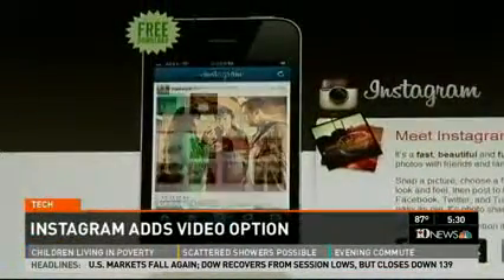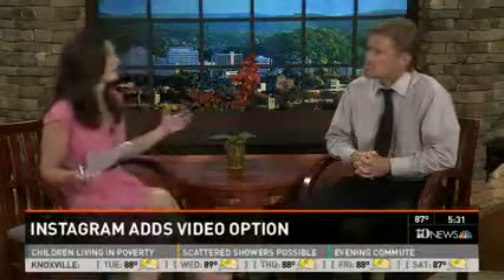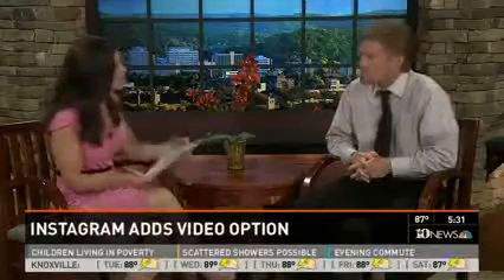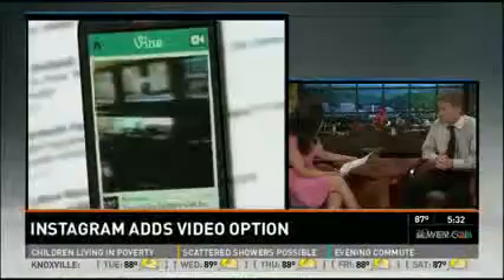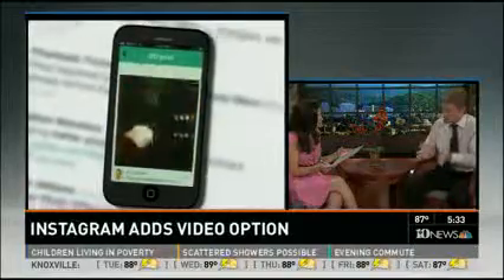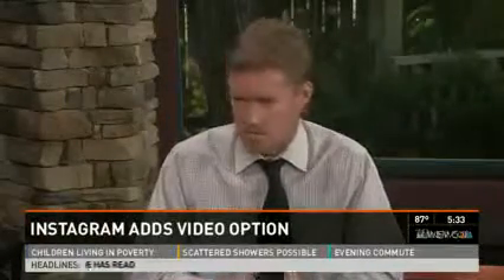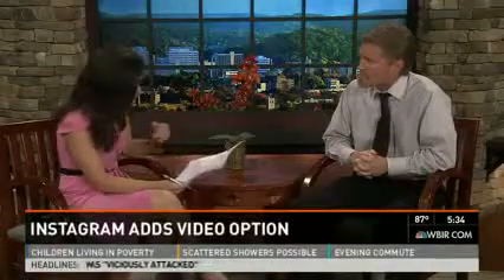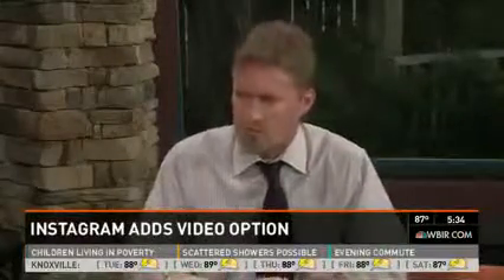Moxley Carmichael digital media expert talks Instagram videos on WBIR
Moxley Carmichael's Digital Media Manager Bob Wilson discusses Instagram and Vine on the 5 p.m. newscast on WBIR-TV Channel 10. Instagram recently launched video services to compete with Vine. Bob discusses the differences and the benefits of each service.